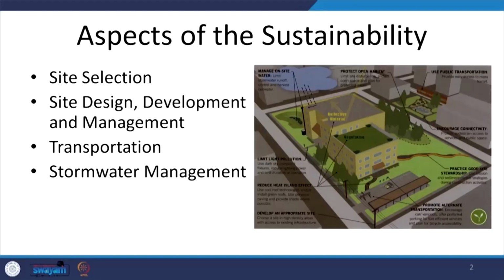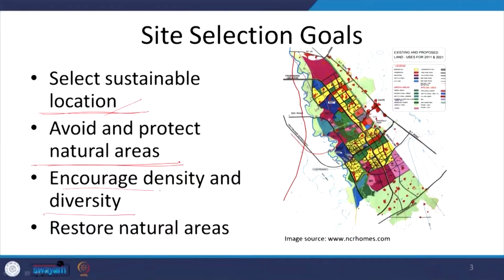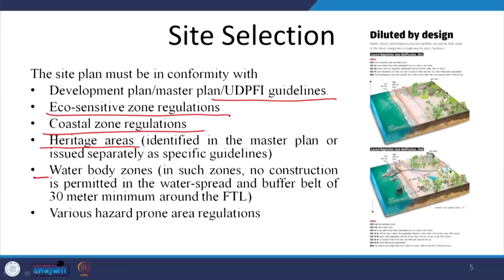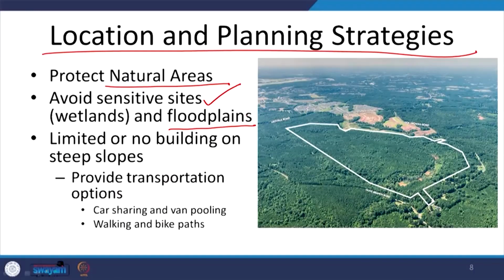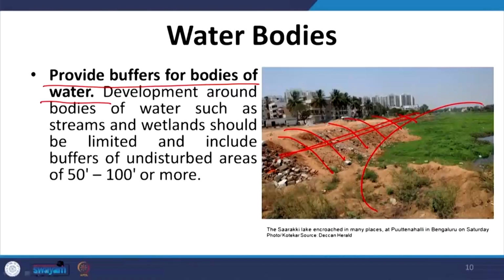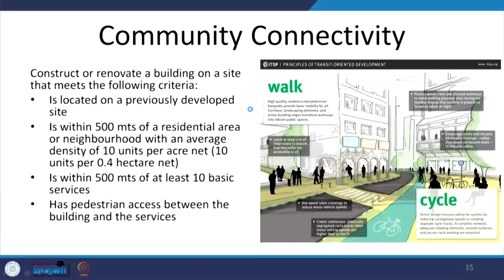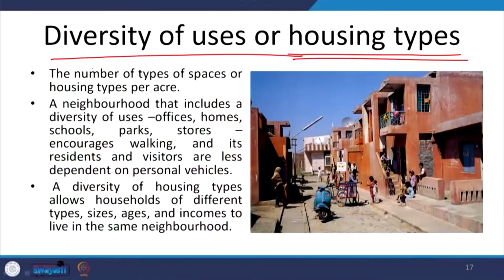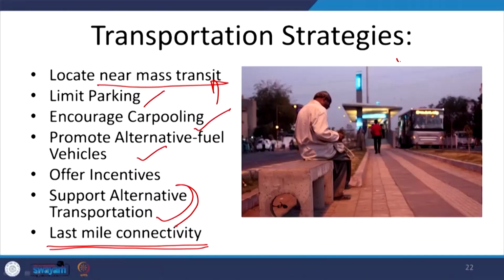Sustainable Sites - I